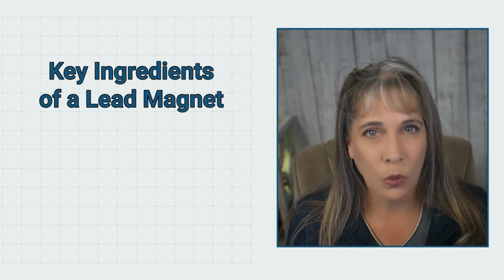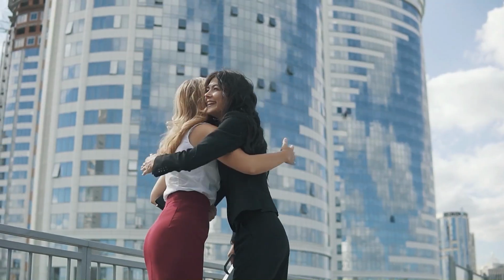Grow Your List #4 Creating Irresistible Lead Magnet (unlisted)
A lead magnet is a powerful tool for attracting your ideal customers, but it needs to be effective to work.

In today's video:
🔹I'm breaking down what makes a lead magnet irresistible,
🔹why it’s essential to solve a specific problem for your ideal audience, and
🔹how to make sure your freebies aren’t just grabbing attention but building trust and setting the stage for your offer.

I’ll share powerful tips to help you craft a lead magnet that speaks directly to your ideal customer and delivers immediate value. This isn't just about collecting emails—it’s about creating genuine connections with people who are excited to hear from you.

👉 If you’re serious about improving your lead generation, schedule a FREE coaching call with me, and let’s get you on the right path!

Plus, don’t miss out on the next episode, where I’ll reveal my 5 “I”s of Lead Magnet Magic!

⏰ Time Codes ⏰
00:00 Intro
01:30 Key Elements of an Irresistible Lead Magnet
03:24 Crafting Effective Lead Magnets
03:33 Invitation to Newsletter Series

Don't have Kajabi yet?  Learn more about why we love Kajabi and sign up for Kajabi through our Partner Link and get access to an extended 30-day trial PLUS a FREE 1:1 Coaching Call to help you get started ($200 value)!